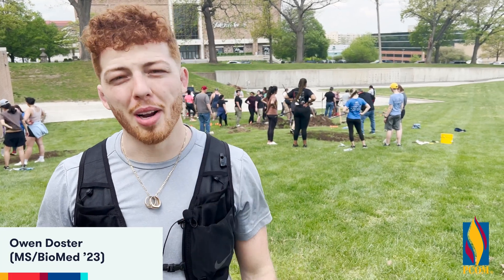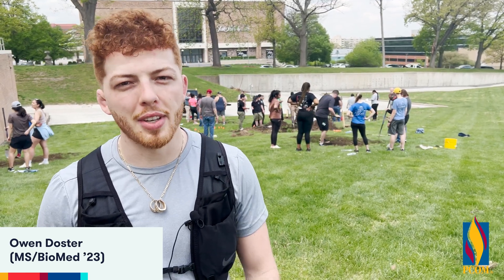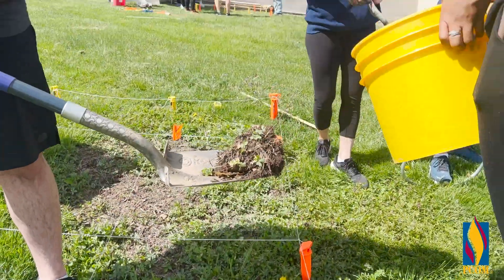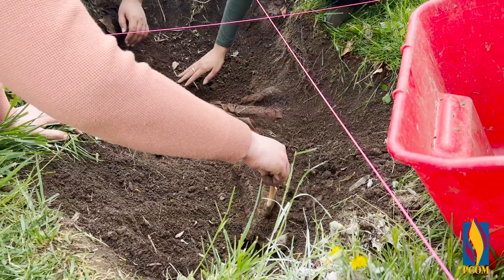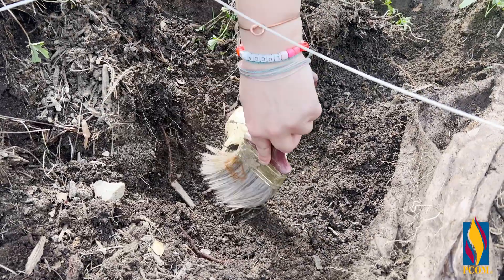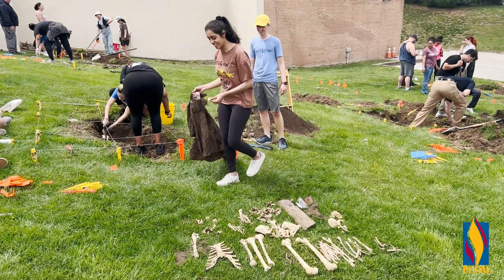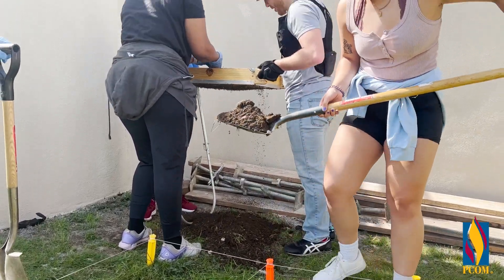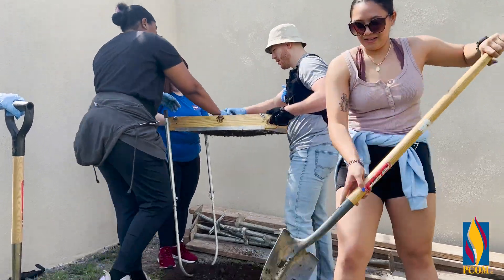Crime Scene Investigation | Forensic Medicine at PCOM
PCOM forensic medicine students participated in a day of hands-on learning exercises as they unearthed mock burial sites and investigated crime scenes. Students described their excitement as they were tasked with securing the crime scenes, digging out each grave, and identifying victims.